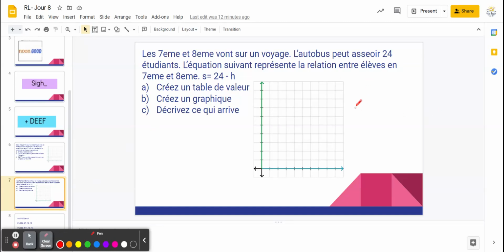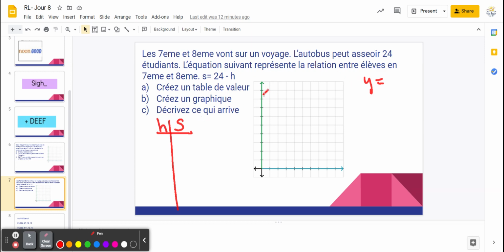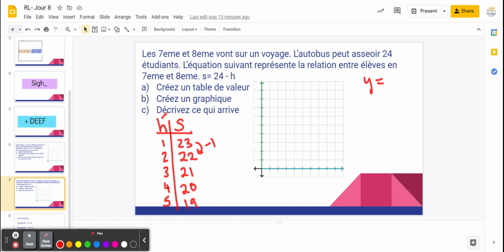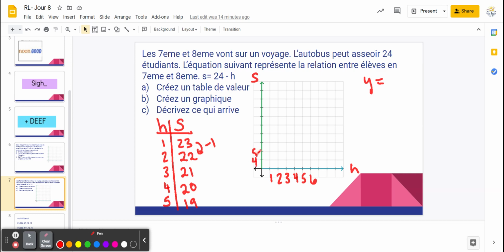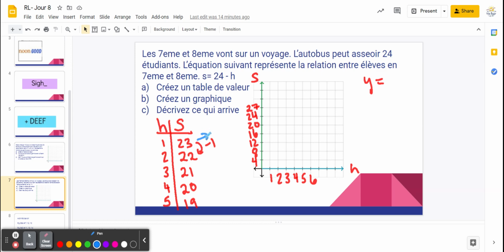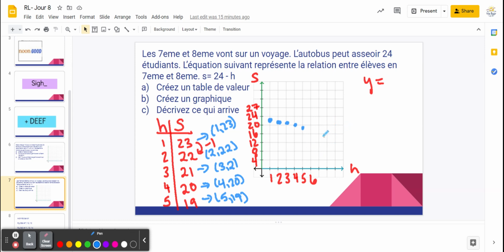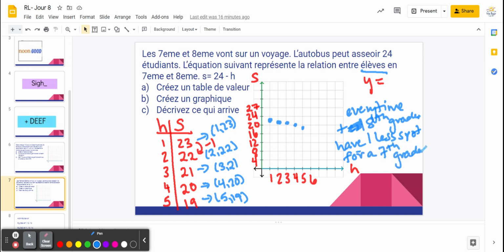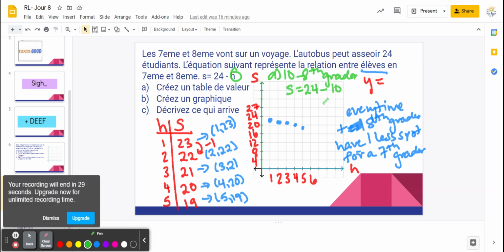Linear applications- question 2